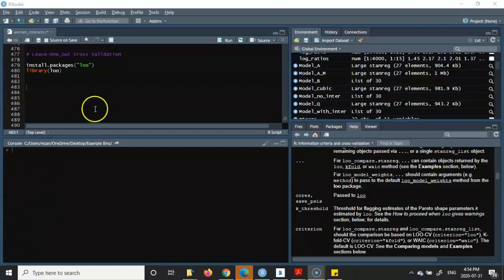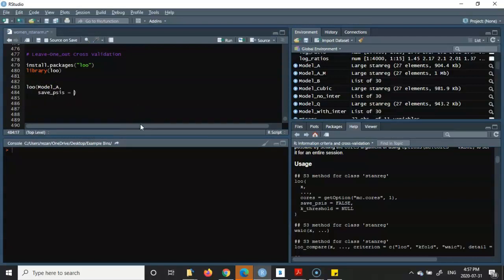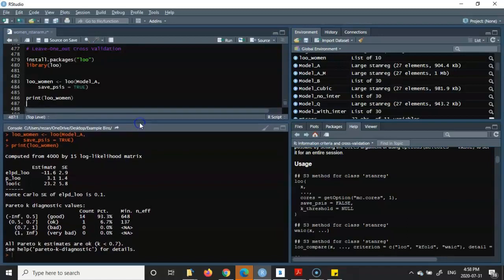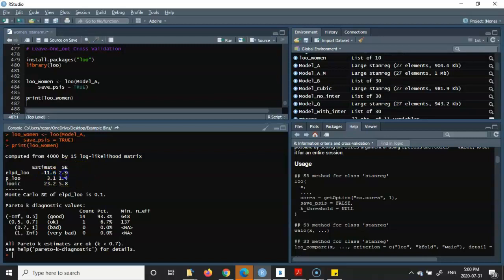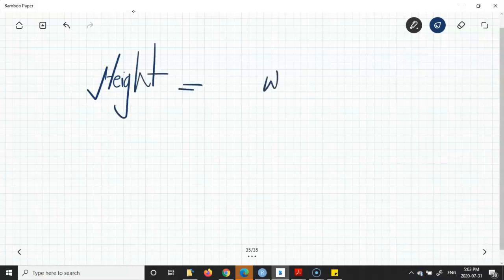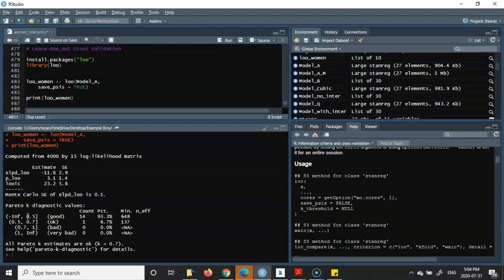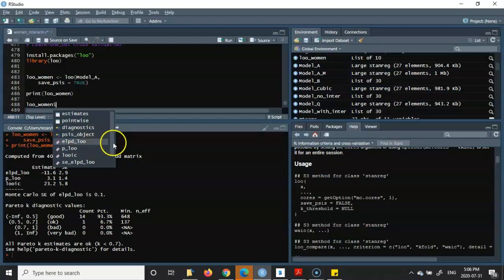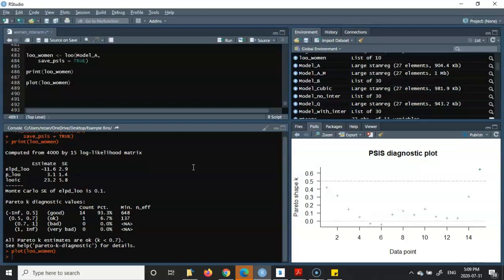33= Leave One Out Cross Validation